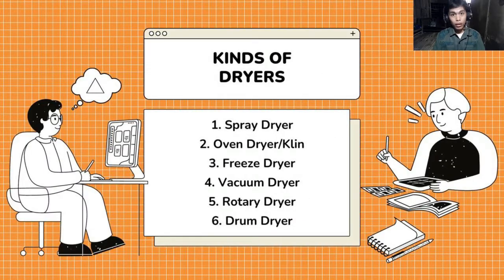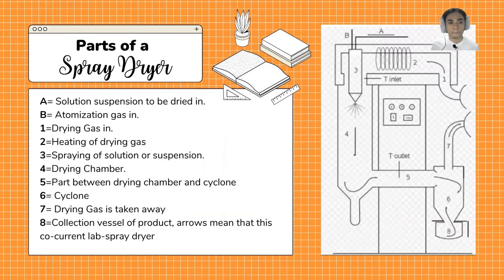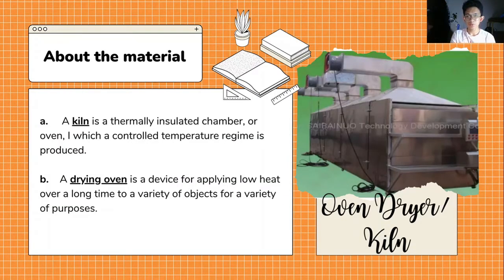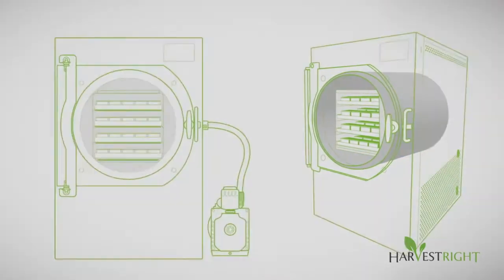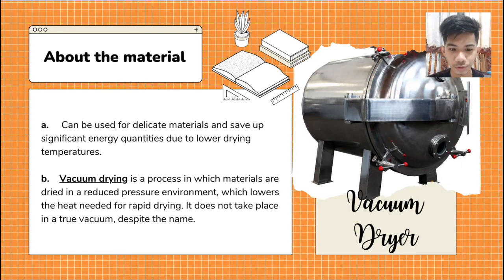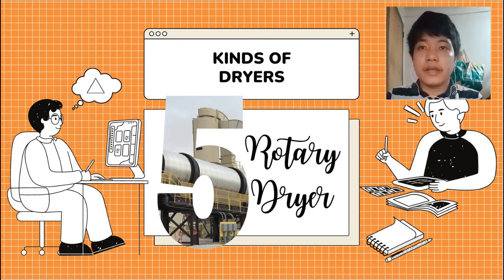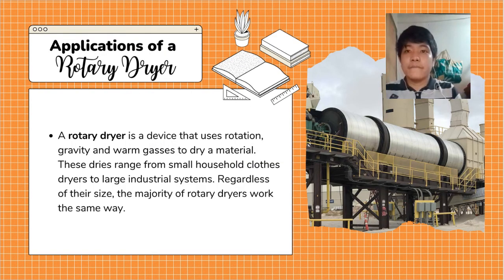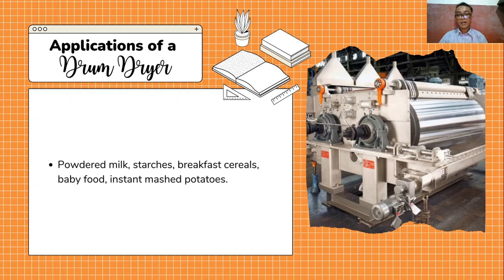Dryer and Drying Process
Drying. An operation in which a liquid, usually water, is removed from a wet solid in equipment termed a dryer.
Drying can be described by two processes operating simultaneously:
 Energy transfer from an externals source to the water or organic solvent.
o Direct or Indirect Heat Transfer
 Phase transformation of water/solvent from a liquid-like state to a vapor state.
o Mass Transfer (solid characteristics)

KINDS OF DRYERS:
1. Spray Dryer
2. Oven Dryer/Klin
3. Freeze Dryer
4. Vacuum Dryer
5. Rotary Dryer
6. Drum Dryer